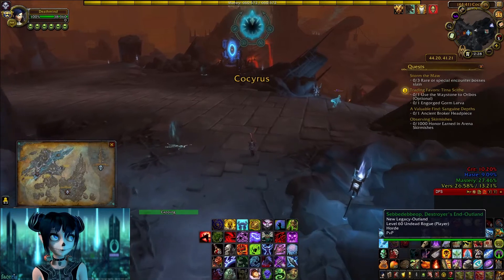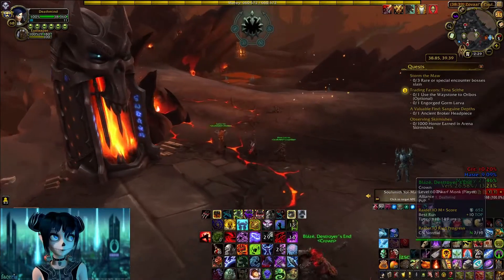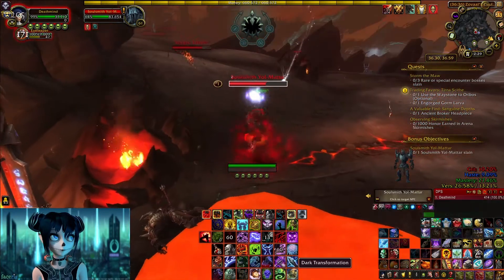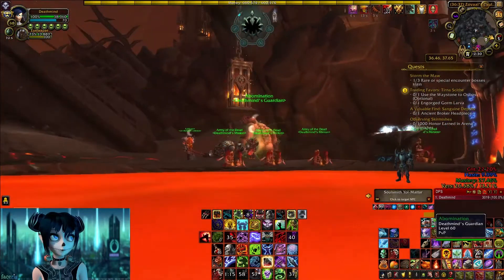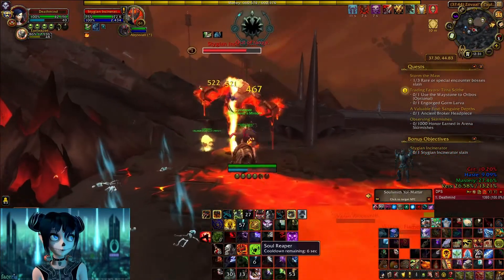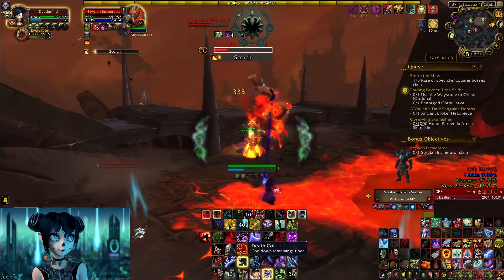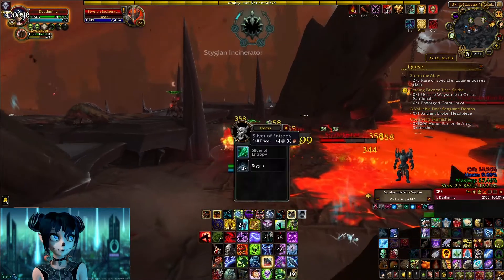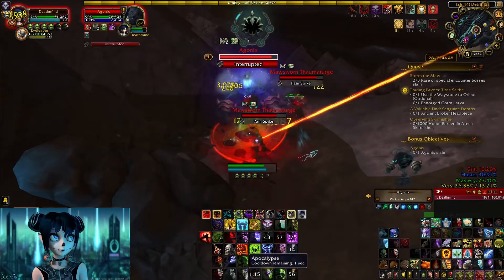Storm the Maw- World Quest 9.0.2 Shadowlands WoW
[Quest]
Here you see how to do the Quest ;Storm the Maw
1 Boss Soulsmith Yol-Matter co ordinates 36/36
2 Boss Stygian incinerator co ordinates 37/45
3 Boss Agonix co ordinates 28/45